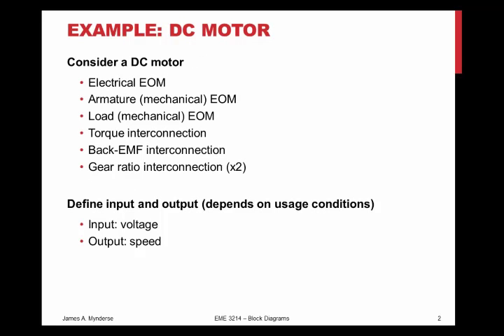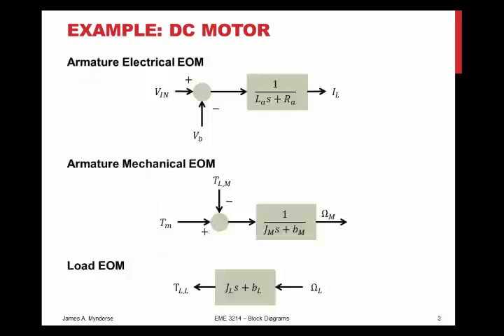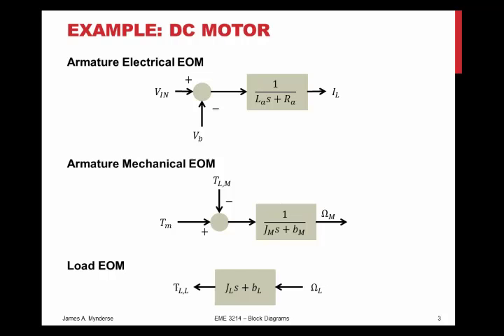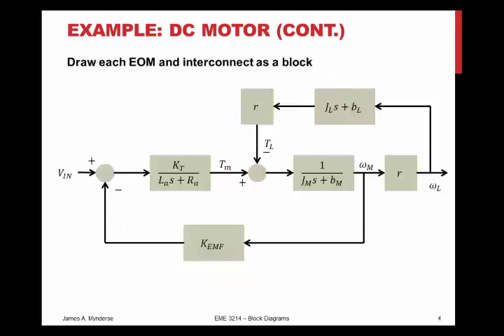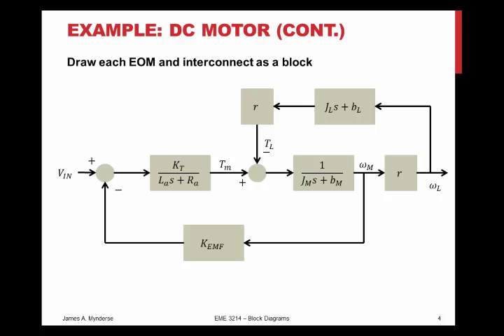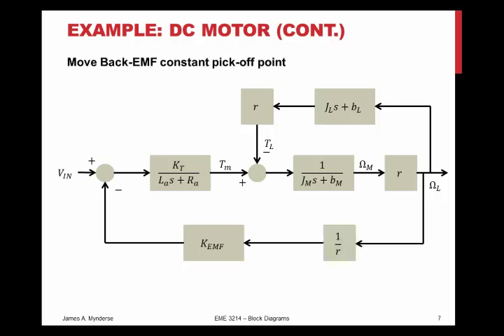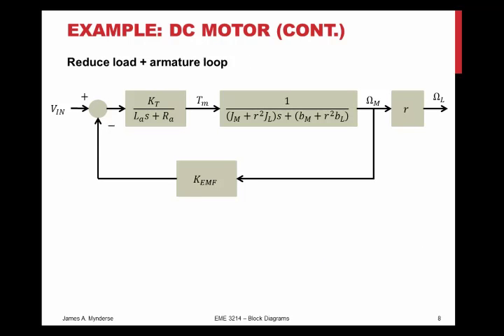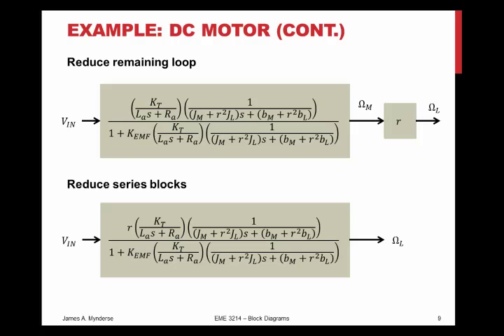EME 4654 - Lec02 - Block Diagrams Examples